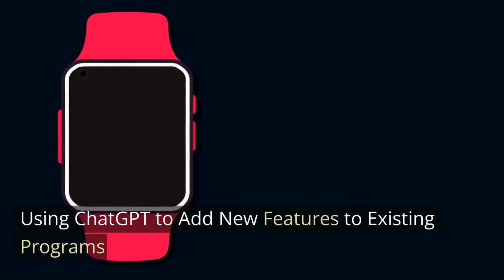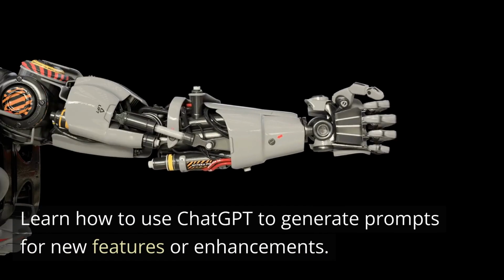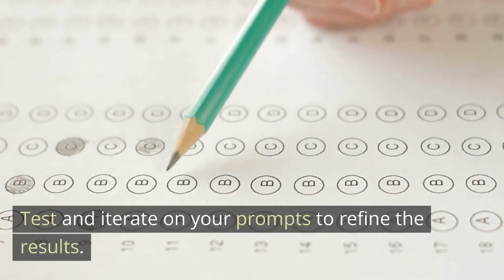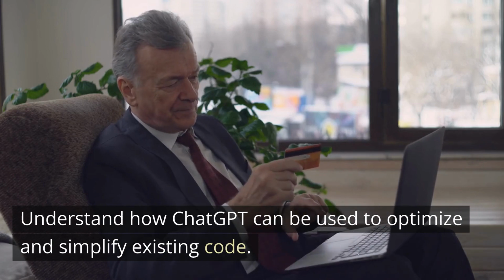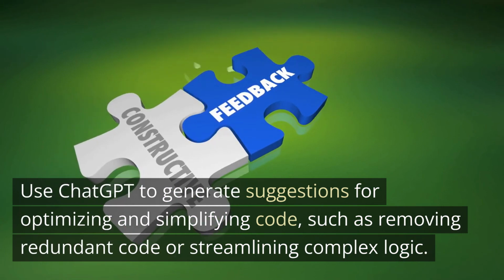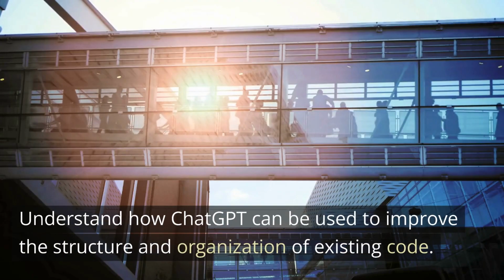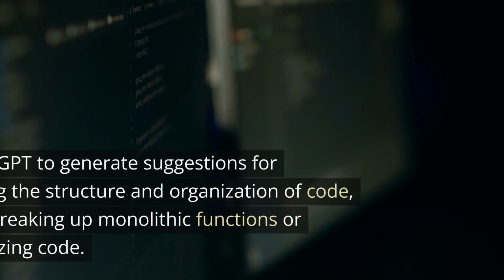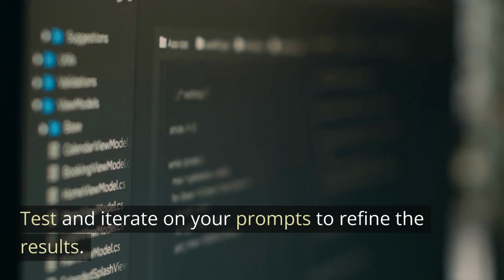AI Programming with ChatGPT: Build Efficient Python Apps